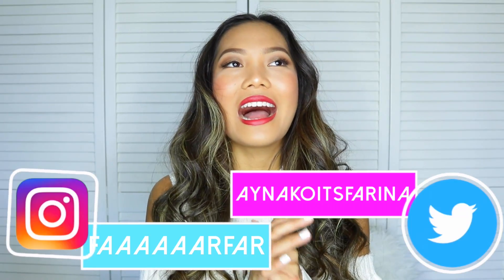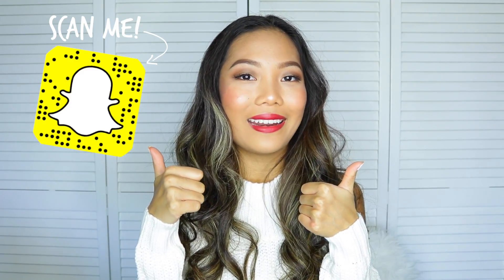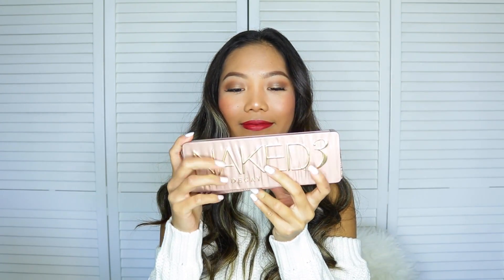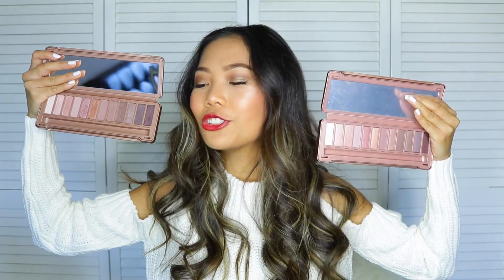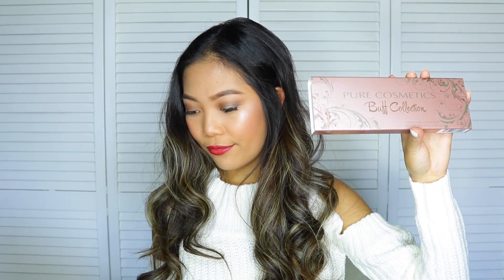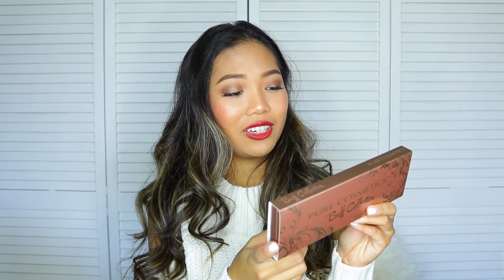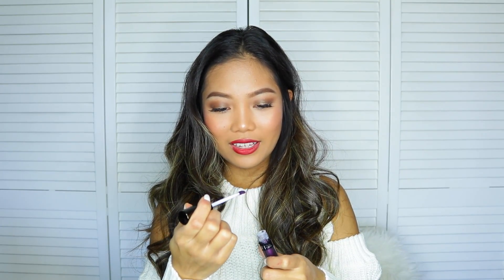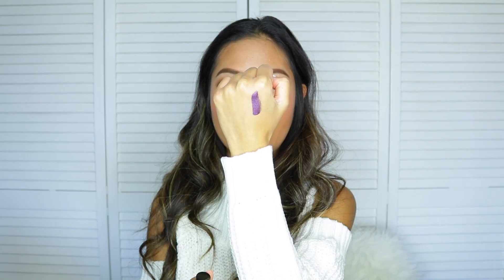December Boxycharm Unboxing 2016 || Farina Aguinaldo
My December Boxycharm unboxing is here! Hope you enjoy! :)

Products Mentioned:

Pure Cosmetics Eyeshadow Palette || $50
Butter London Nail Lacquer || $15
OFRA Metallic Liquid Lipstick || $19.90
Makeup Eraser Mini Makeup Eraser || $12
IBY Beauty Lip Liner || $14

Find me at:
Snapchat  ➜ @aynakoitsfarina